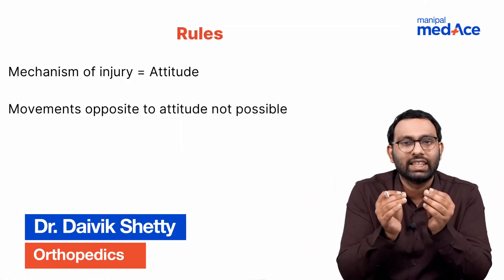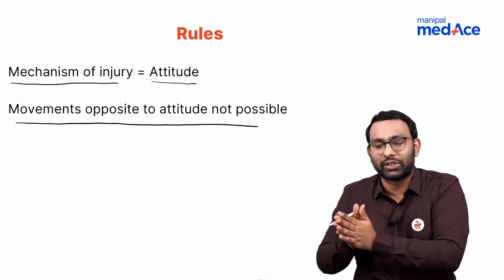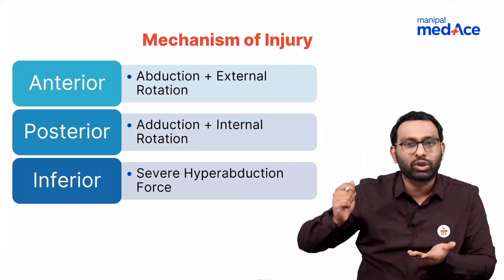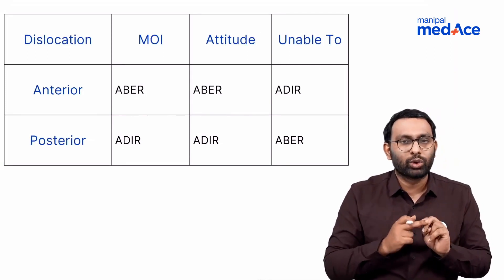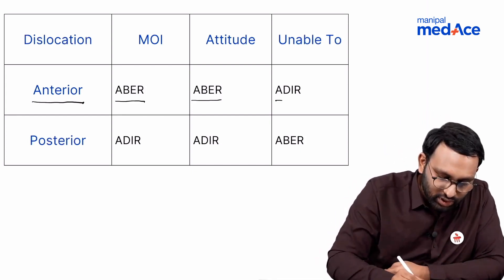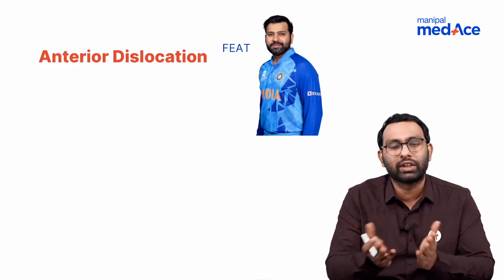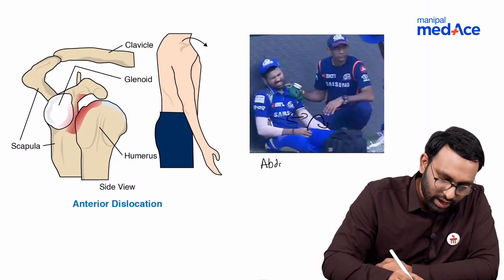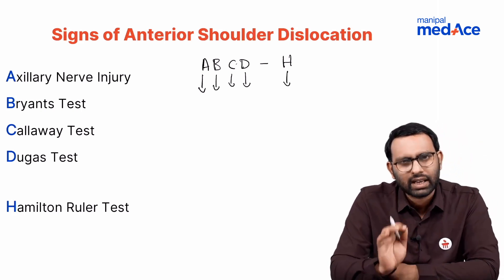Orthopedics: Shoulder Dislocation by Dr. Daivik Shetty - NEET PG | Manipal MedAce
Learn about shoulder dislocation from Dr. Daivik Shetty for NEET PG prep at Manipal MedAce. Get expert insights!